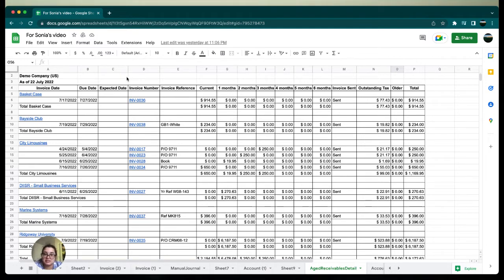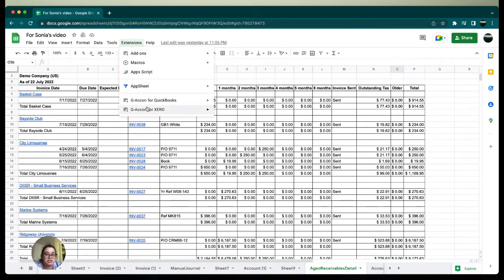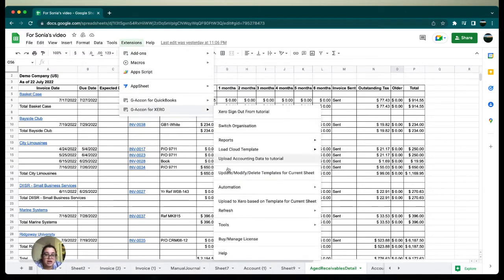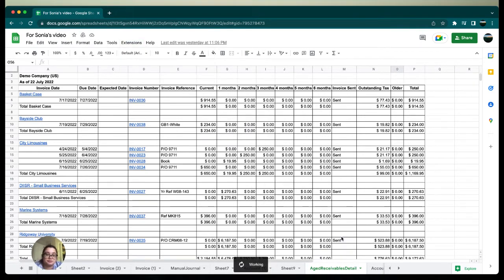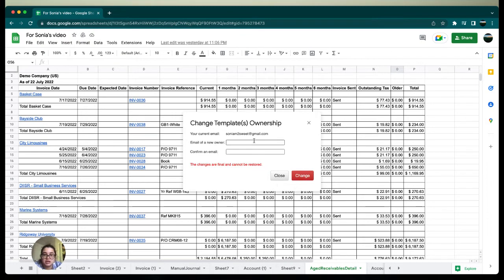How to change template ownership to share access to your templates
Welcome to G-Accon Academy. In these tutorial videos, we teach QuickBooks and Xero users how to use G-Accon add-on and get the job done easier and faster.

In this video, you can learn more about "Change template ownership" functionality. Basically, you can share access to all your templates with another user. Watch the video to learn more.